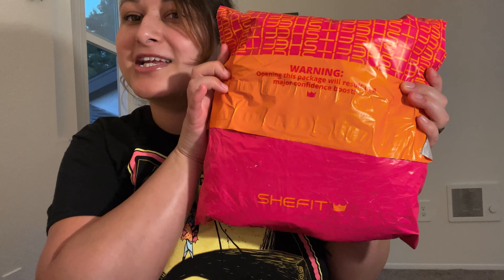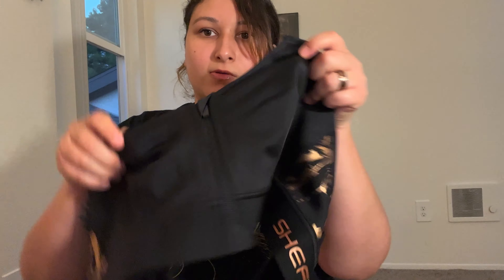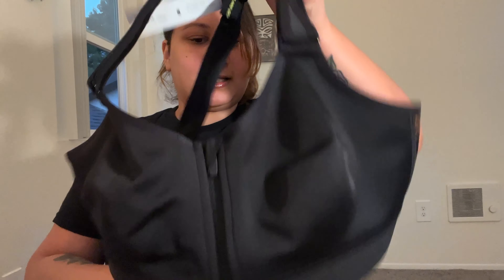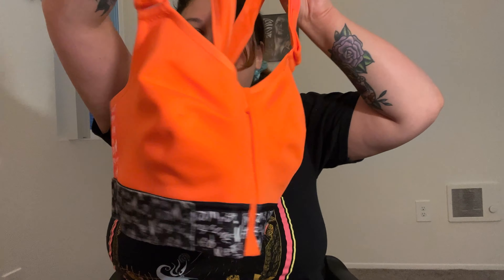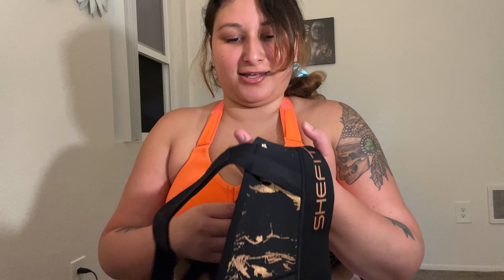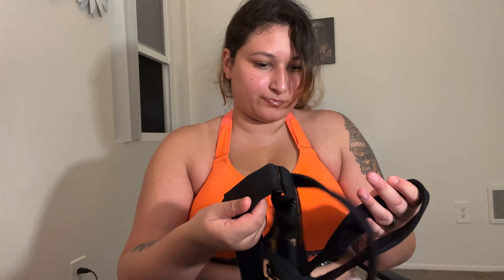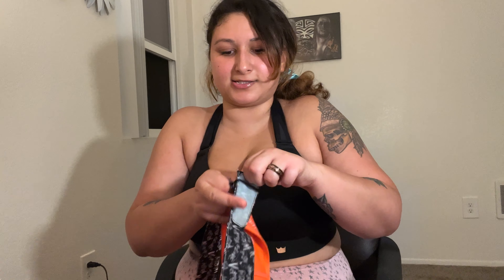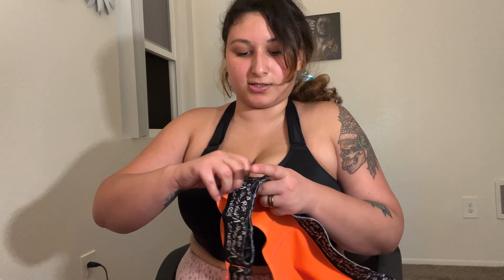Shefit Sports Bra Try On & Review ⭐️⭐️⭐️⭐️⭐️❓❓❓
First time purchasing Sports Bra’s from Shefit. Size 1Luxe in the style Flex Sports Bra ‘Believe’ & Flex Sports Bra ‘Black’. Prices vary from $59 & up unless there is a sale could be cheaper. Good quality and nice selections! Definitely recommend measuring yourself before purchasing.